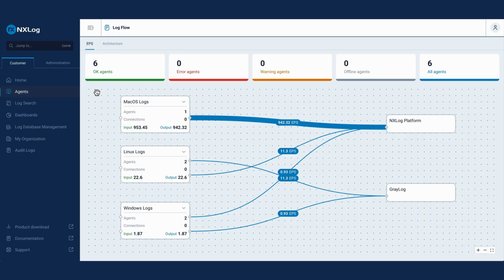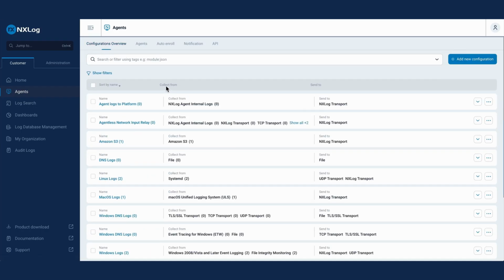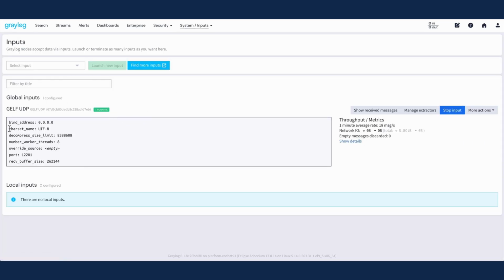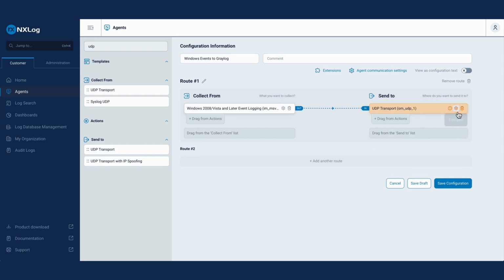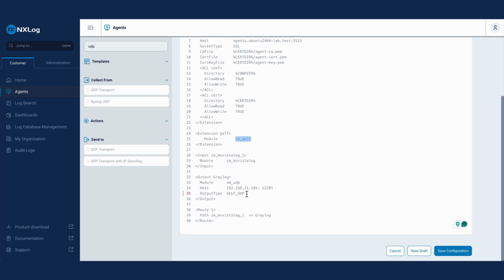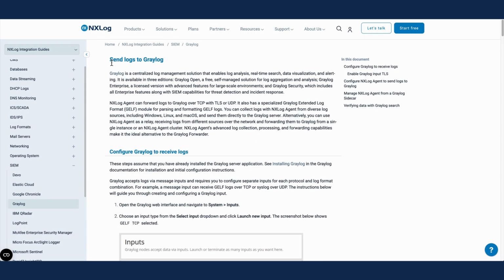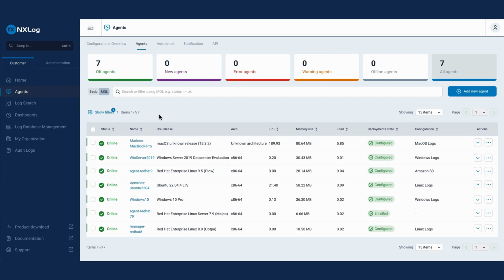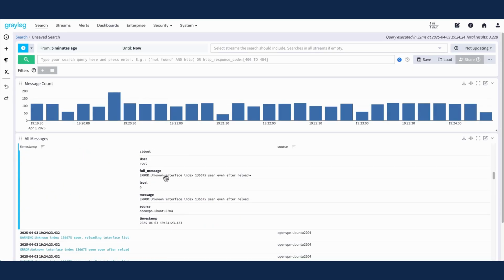How-to series: Routing Logs to Graylog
In this short tutorial, Marlon Crevelaro, a Professional Services Engineer at NXLog, demonstrates how to integrate NXLog Platform agents with Graylog in a few simple steps.

What you will learn:

- How to create templates for collecting logs from Windows and Linux systems
- Setting up inputs in Graylog to receive logs via UDP
- Configuring NXLog Agent outputs to forward logs in the correct format (GELF) to Graylog
- Assigning templates to NXLog agents for continuous log collection and forwarding

By the end of this video, you will be able to efficiently route logs from multiple sources to your Graylog SIEM.